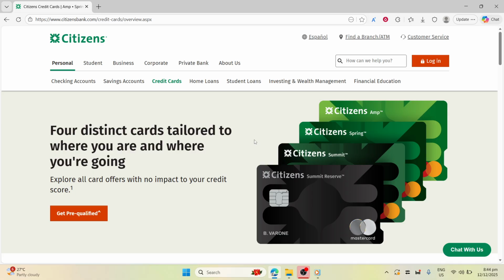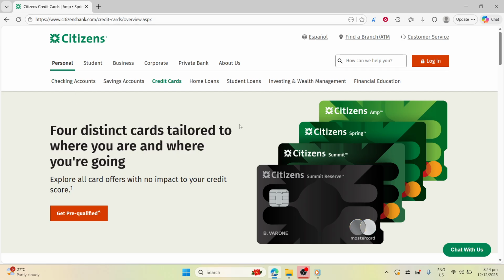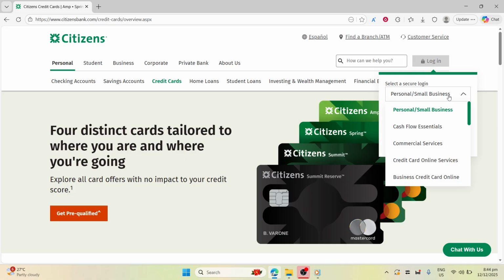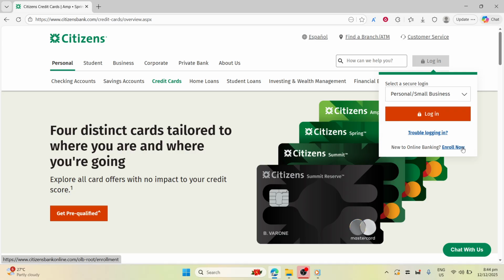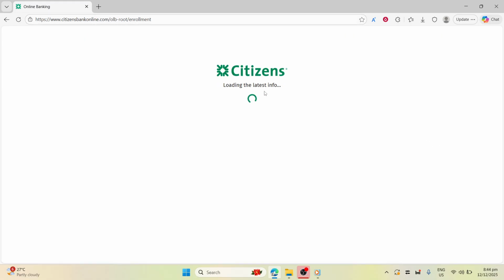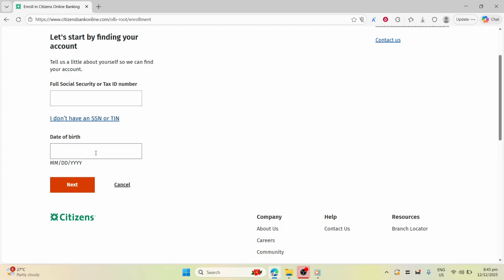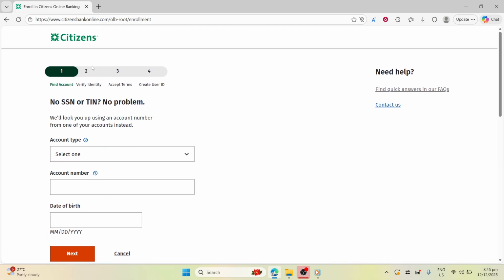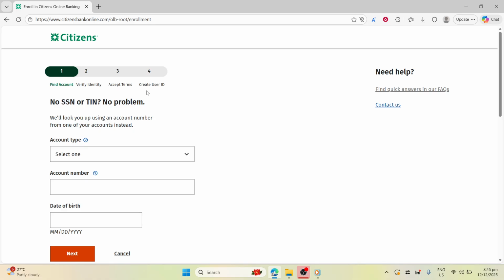How To Set Up Online Banking With Citizens Bank Mobile (Full Tutorial)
To set up online banking with Citizens Bank Mobile, start by downloading the Citizens Bank app or visiting the Citizens Bank website. Click on the Enroll or Sign Up option for online banking.

Follow the prompts to create your username and password, and answer any security questions for account verification.

Once you have completed the registration process, you should receive a confirmation email. After that, log in with your new credentials to access your online banking features, including account management, bill pay, and transaction history.